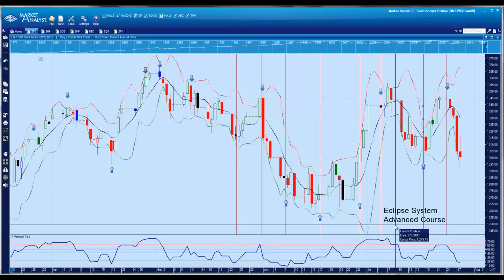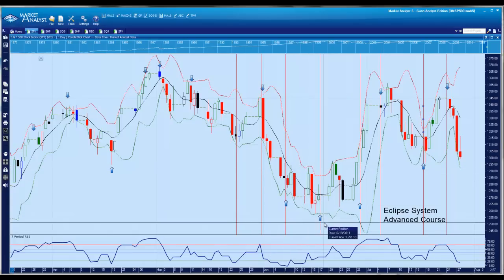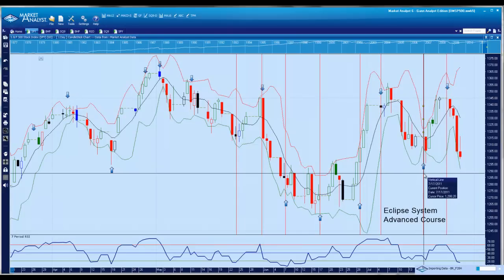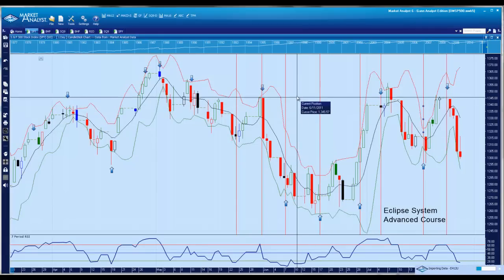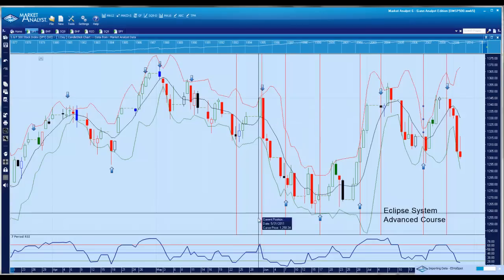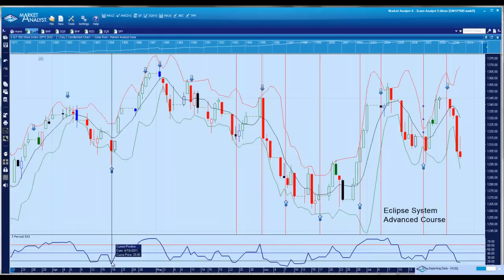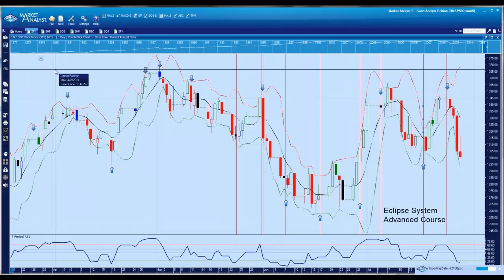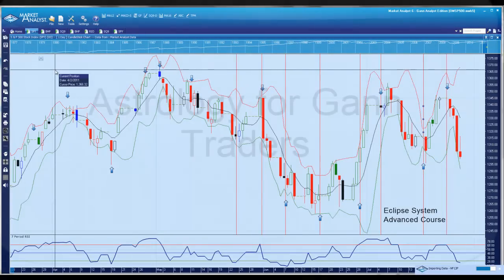Eclipse Dates Update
Timing  with Eclipses